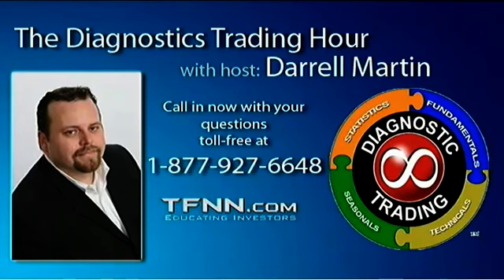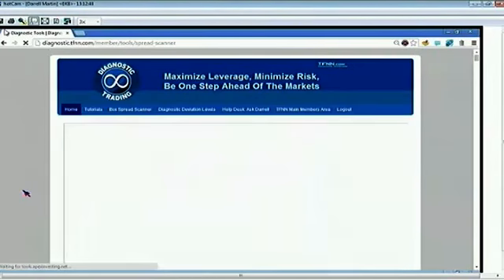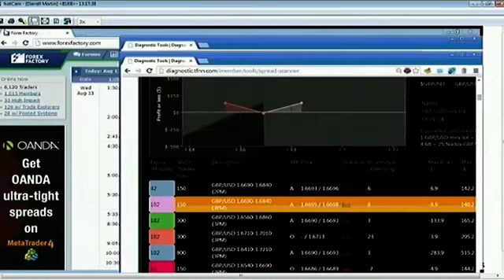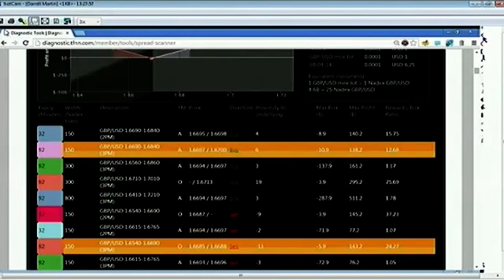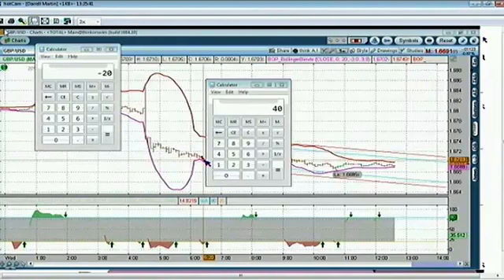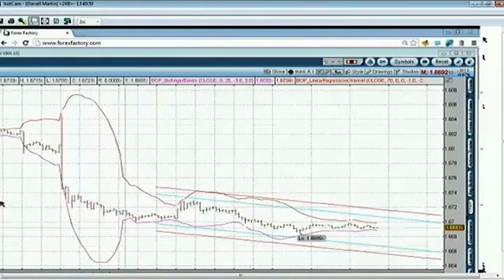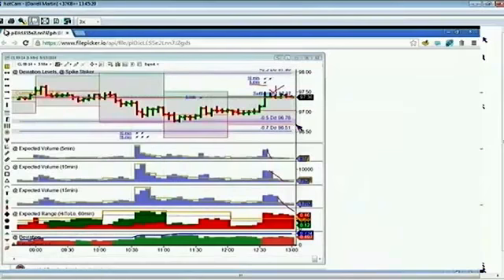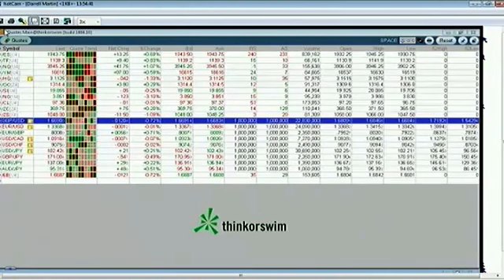Aug 13th Diagnostic Trading Hour with host Darrell Martin on TFNN 2014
Today's show goes over Unemployment News Trade Setup, How to choose spreads for a straddle, Straddle guidelines, One to One take profit calculation, trade review of weekly oil inventory report, and how to setup a Nadex account. Great show! .RISK DISCLOSURE: